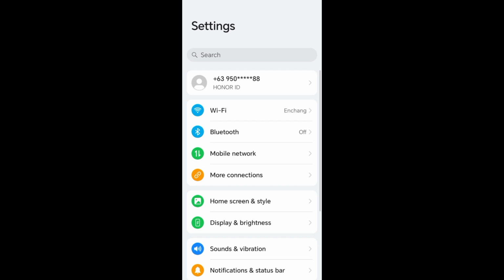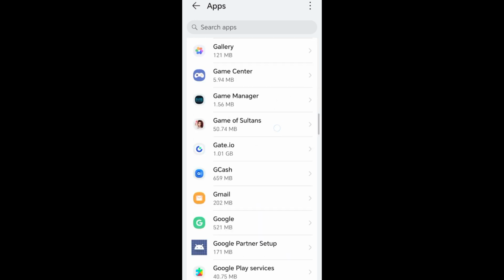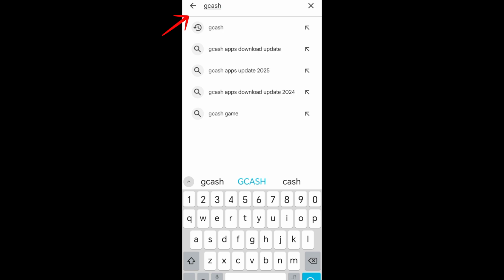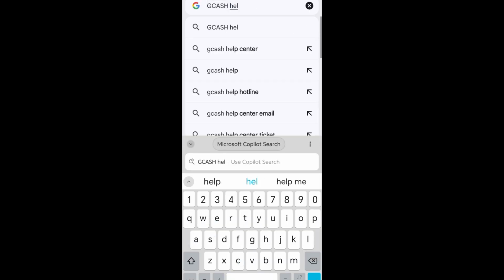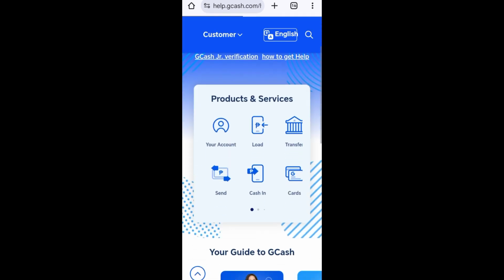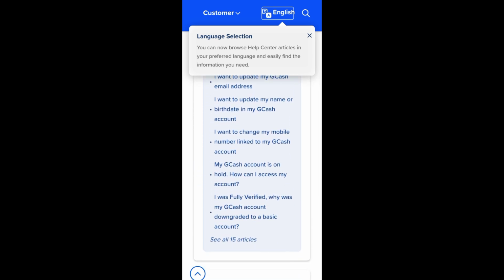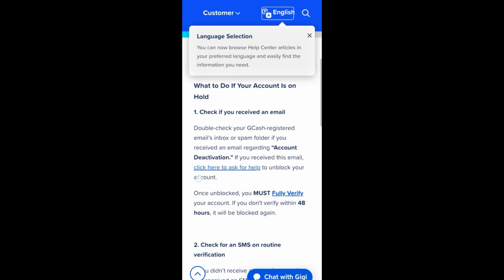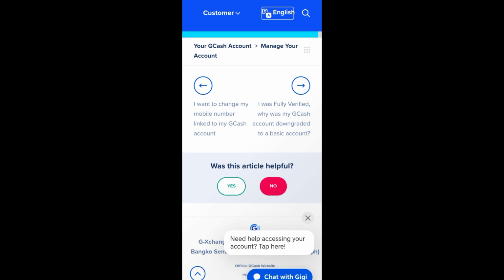How To Fix GCash App Account Is On Hold 2025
How to fix GCash Account is on hold 2025